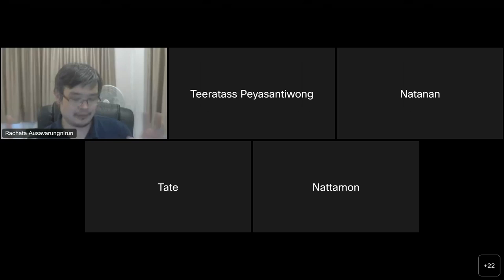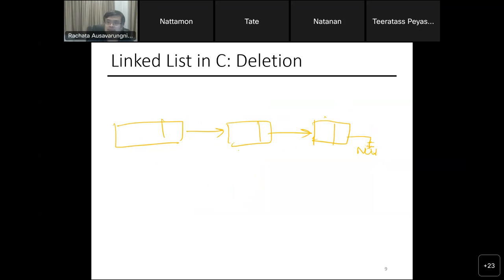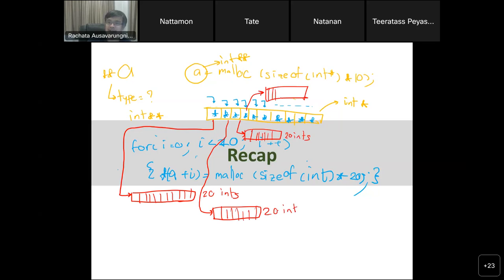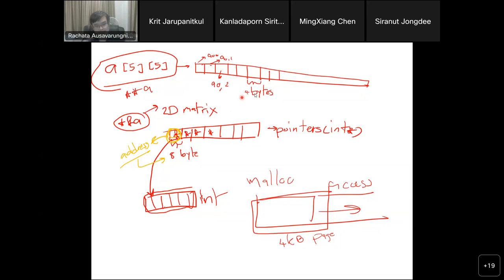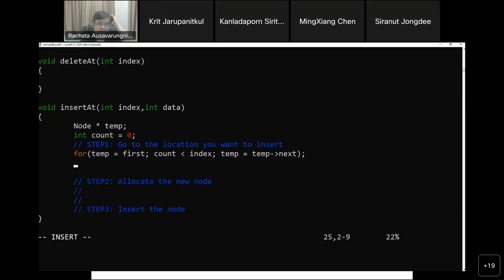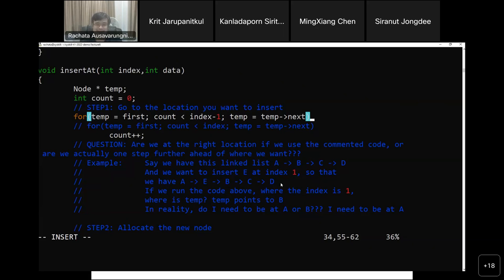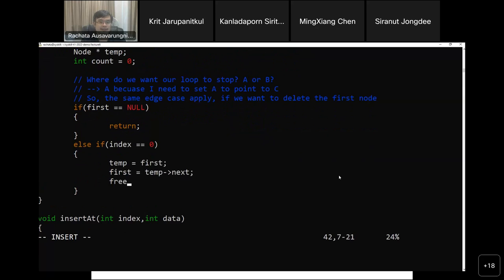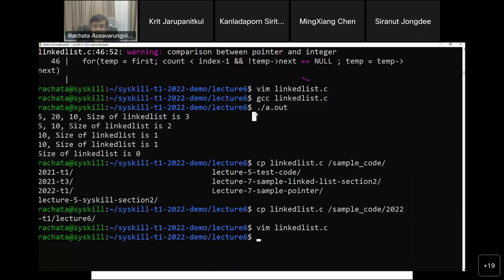[Syskill-2022-T1] Lecture 6b: C Demo